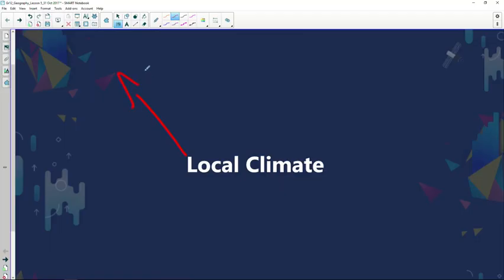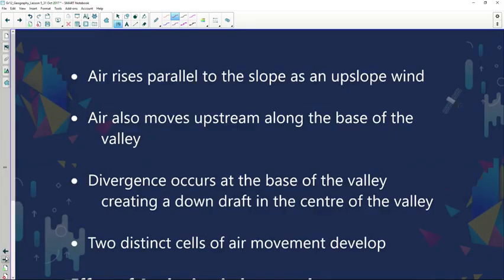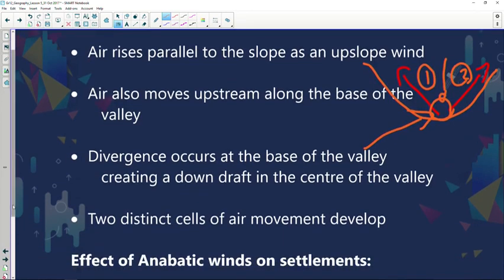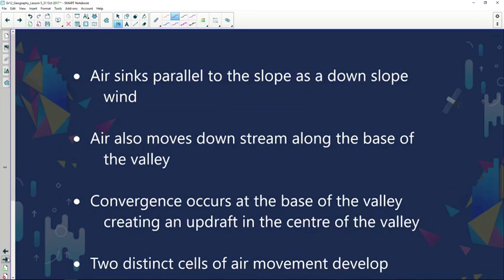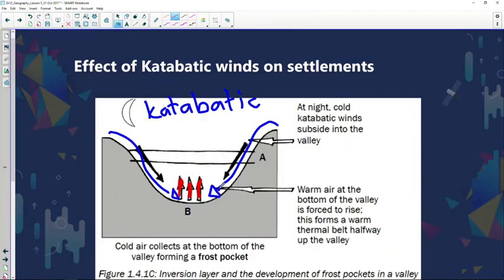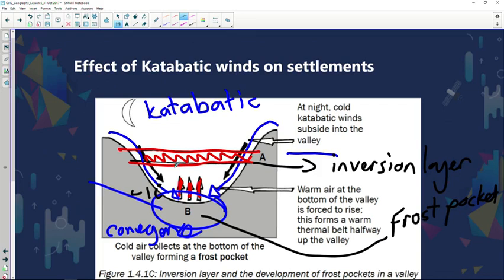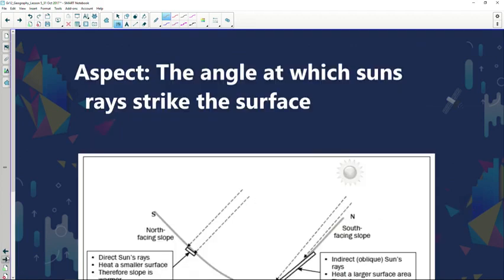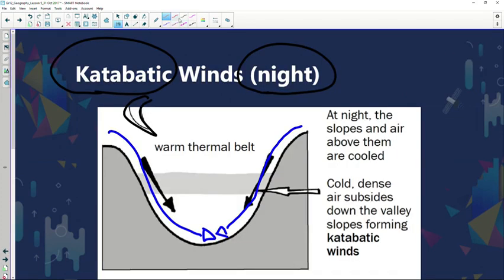Local climate 1 - Geography